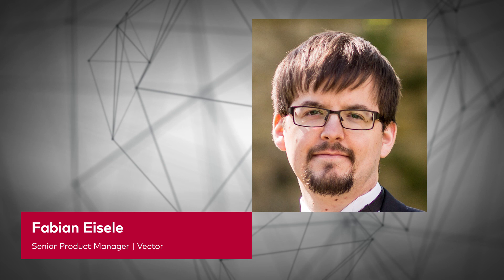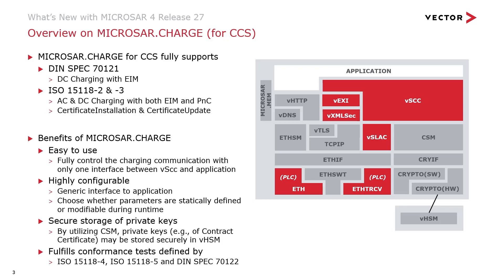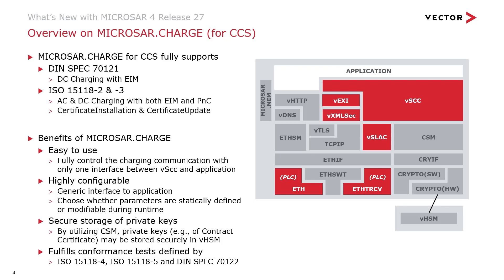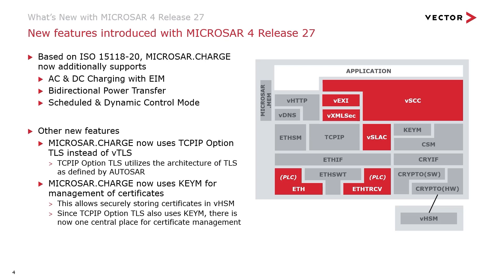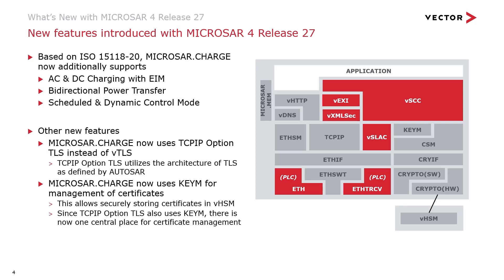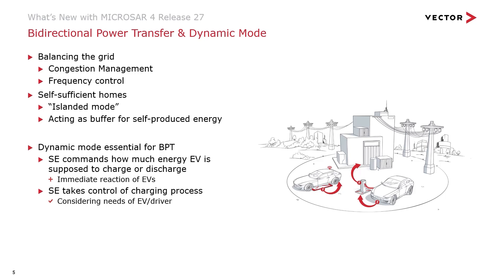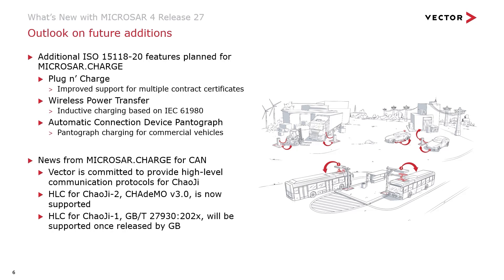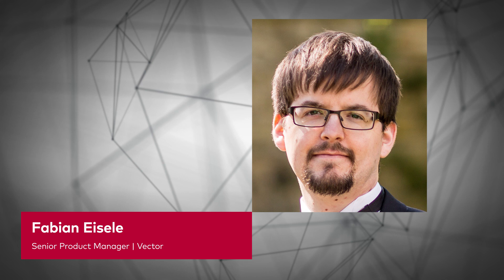Basic Software for EV Charging Communication - What's New in MICROSAR 4 R27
This VectorTutorial shows the benefits of using MICROSAR.CHARGE for electric vehicle charging communication and gives an overview on the new features that are available with Vector's AUTOSAR Classic EmbeddedSoftware MICROSAR 4 Release 27.
Additionally, the video gives an introduction to the Bidirectional Power Transfer in conjunction with the Dynamic Control Mode and teases what's coming in the near future.